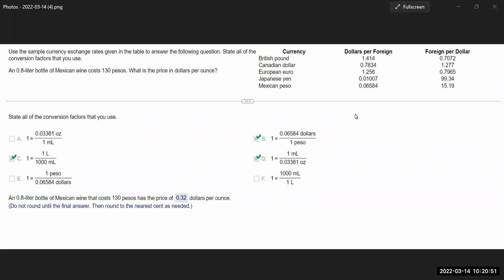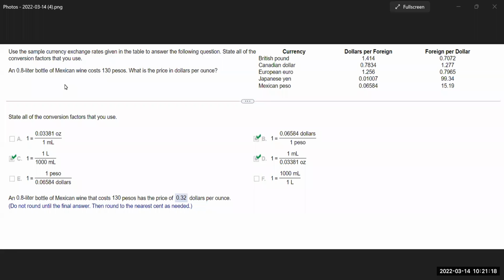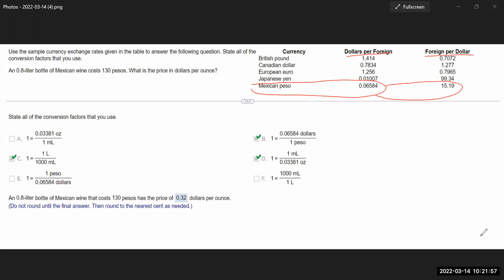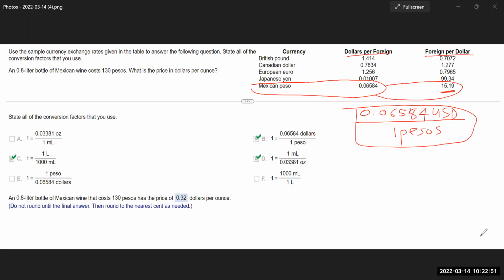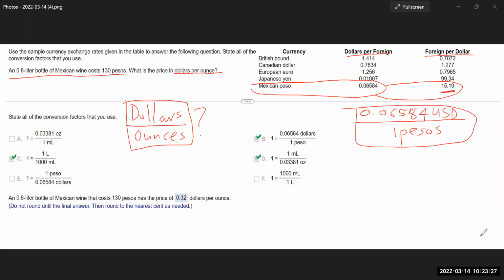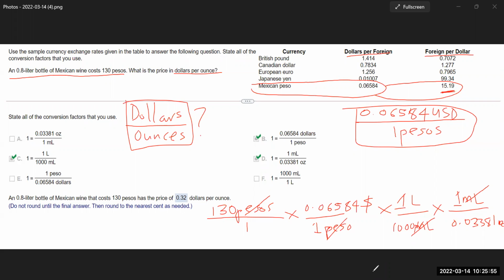Currency Conversions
Converting one currency to the other given a currency conversion table